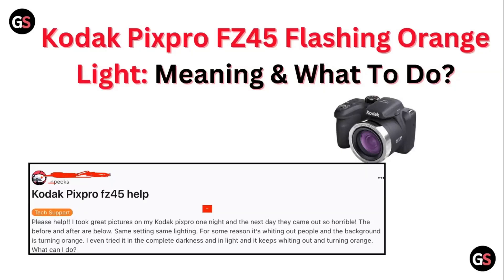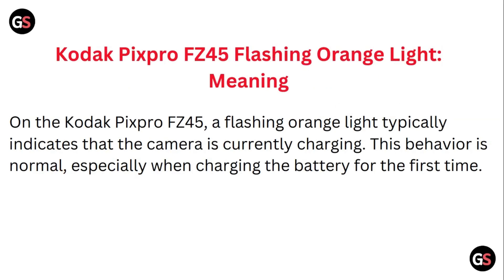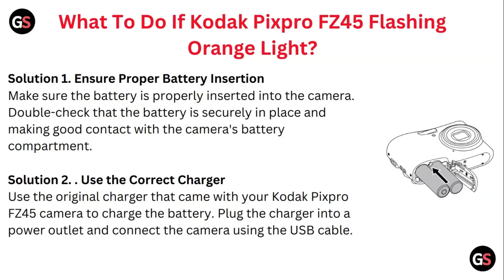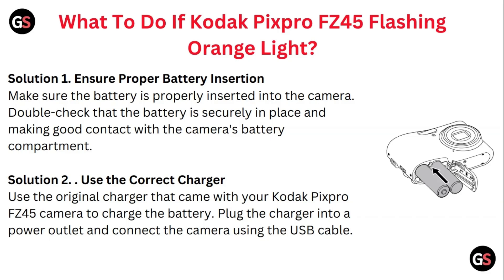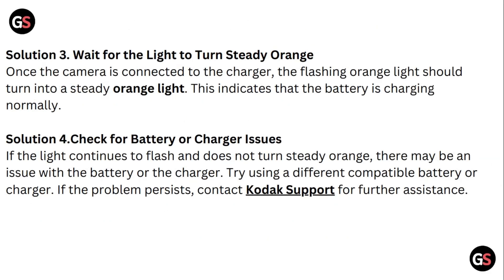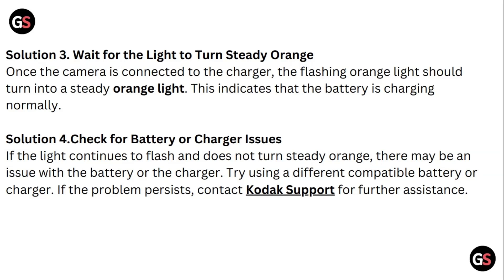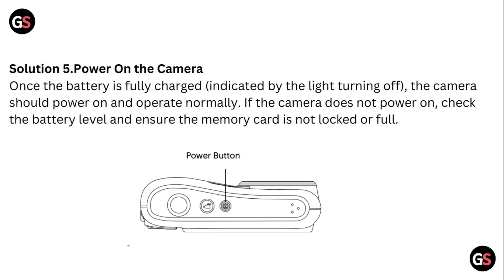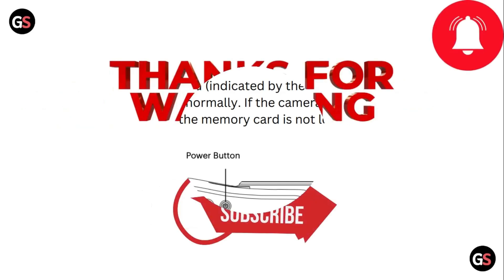Kodak Pixpro Fz45 Flashing Orange Light: Meaning & What To Do?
Find Out What The Flashing Orange Light On Your Kodak Pixpro Fz45 Means And What Actions You Need To Take To Resolve Any Underlying Issues.

0:39 - Fix 1 - Ensure Proper Battery Insertion
0:53 - Fix 2 - Use The Correct Charger
1:06 - Fix 3 - Wait For The Light To Turn Steady Orange
1:19 - Fix 4 - Check For Battery Or Charger Issues
1:48 - Fix 5 - Power On The Camera